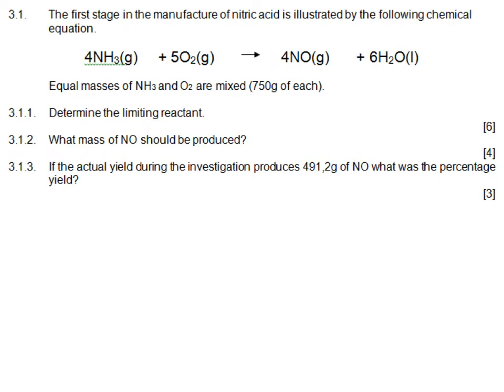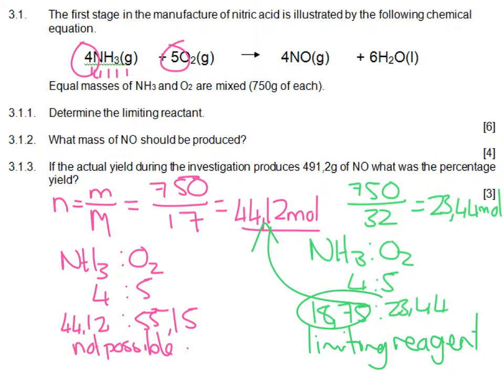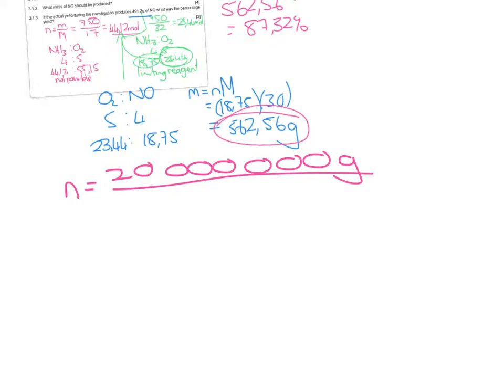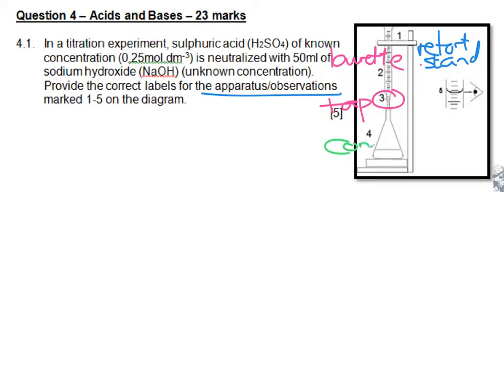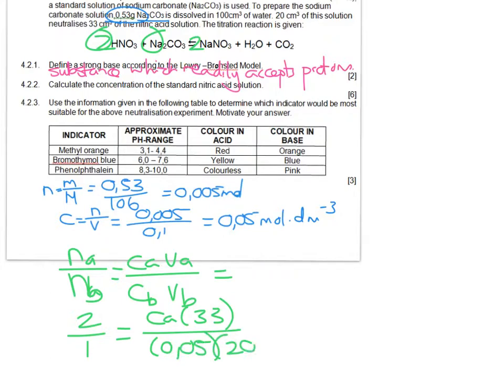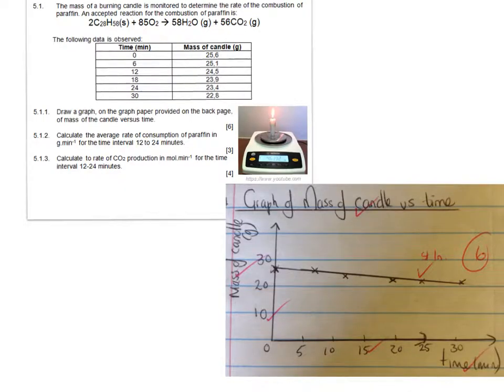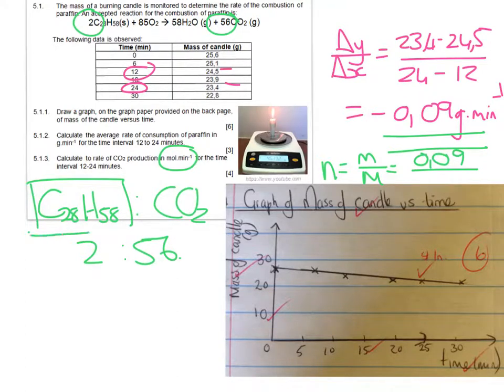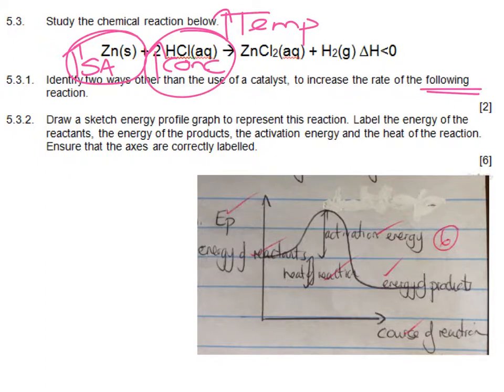2015 Chemistry Prelim 3 5